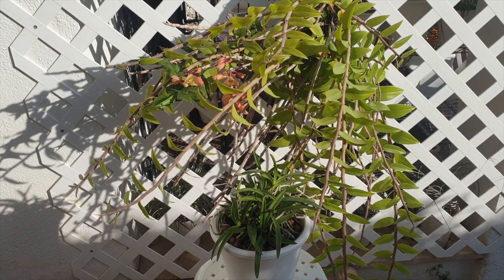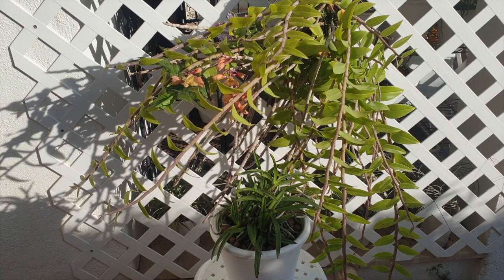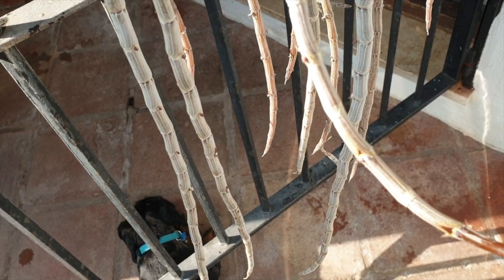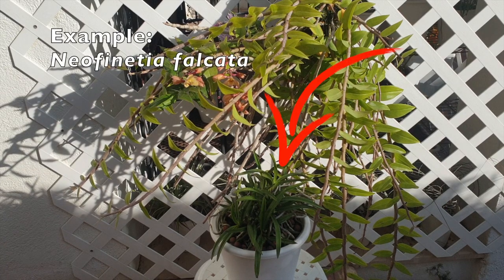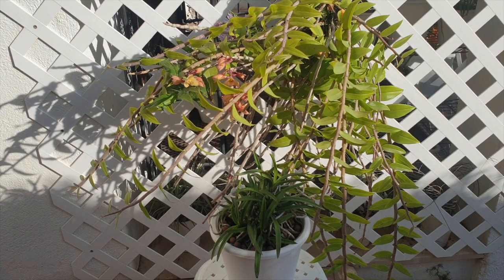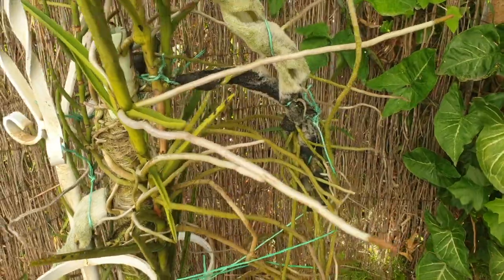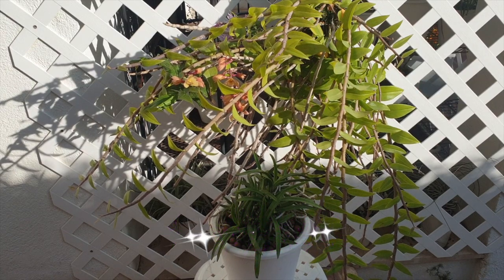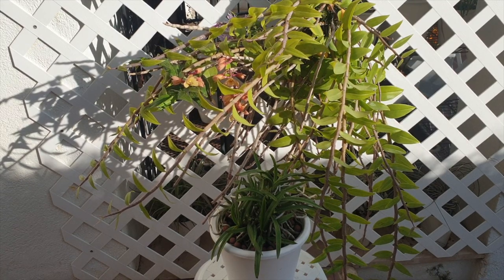How do Dormant Orchid Roots function? | Water Nutrient Uptake | Velamen & More!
When we sleep, we don't drink, we don't eat... but we breathe!! So, orchids that go dormant, what do the roots do when the orchid is dormant or resting? Do dormant orchid roots eat while they sleep? Do dormant orchid roots drink while they sleep? Find out in this video... Dormant orchid root care without the confusion!
TIMESTAMPS:
00:00 - How to care for orchids that are dormant or resting
01:12 - Do dormant orchid roots absorb water and fertilizer?
01:32 - Do dormant orchids need water while dormant?
02:01 - When orchid root tips stop growing should I still water my orchid?
02:42 - Can orchid roots absorb water and nutrients from the air?
02:48 - Do dormant orchids need water and nutrients during dormancy?
03:15 - Why do dormant orchid roots rot when watered?
03:45 - How much fertilizer do dormant orchids need?
04:06 - When is the right time to start fertilizing a dormant orchid?
04:17 - How to safely water a dormant orchid to avoid root rot
05:08 - Should an orchid be watered if the roots are not in active growth?
06:03 - What is the root growth cycle for dormant orchids?
07:25 - Why do orchids stop growing roots?
08:04 - How much fertilizer do dormant orchids need as they start to grow roots?
08:48 - How do you know that your non deciduous orchid is going dormant?
09:00 - Which types of orchids show signs of dormancy or resting?
09:47 - Do all orchids stop growing roots when they start to spike?
11:12 - When do orchids stop growing roots and why?
12:37 - Why are orchid root tips black and stop growing?
My environment:
Mediterranean climate, hot summers / mild winters
45% - 85% humidity, with regular airflow
Orchid growing supplies:
               Seramis, Akadama
Water: Reverse Osmosis
Insecticidal Soap
General PPM: 300 Summer, or in active growth
                          150 Winter, RO Water and KelpMax only